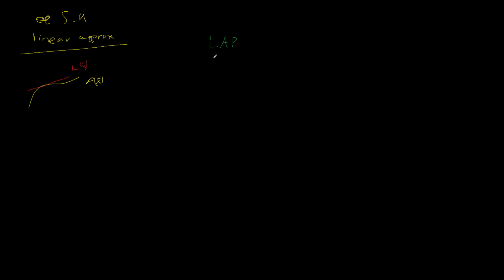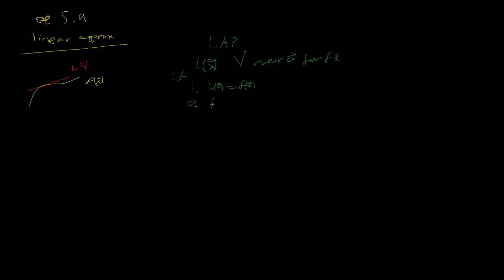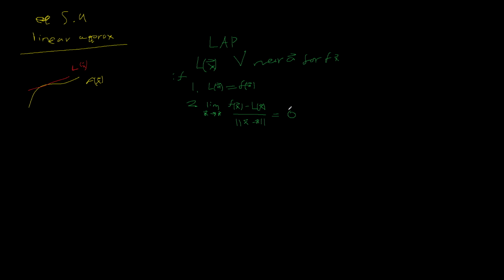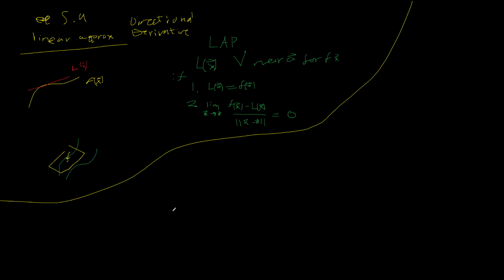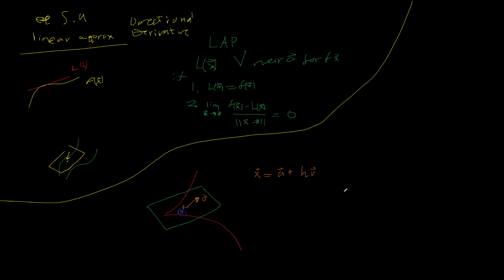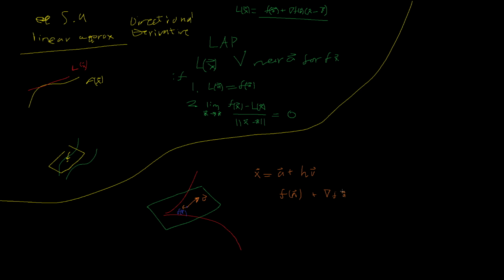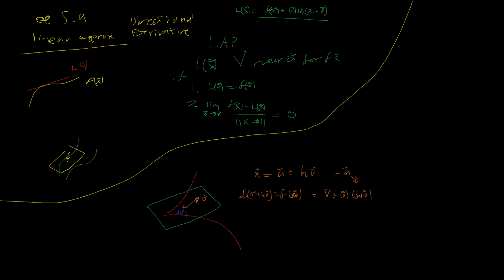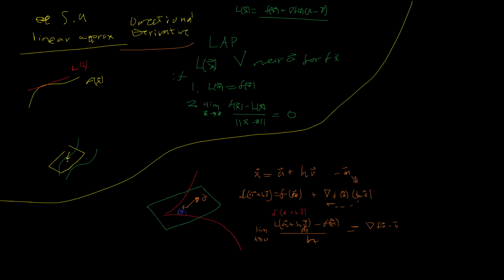Multivariable Physics Episode 5.a - Linear Approximation and Directional Derivative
In this video I talk about the linear approximation of a function, and then touch on how we can use it to find the directional derivative.